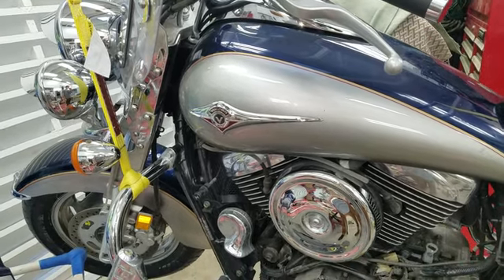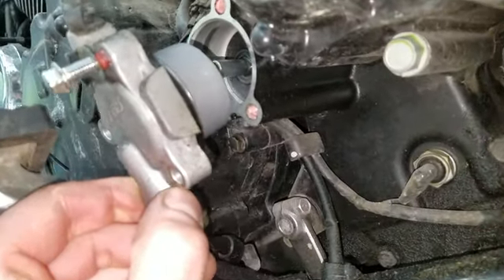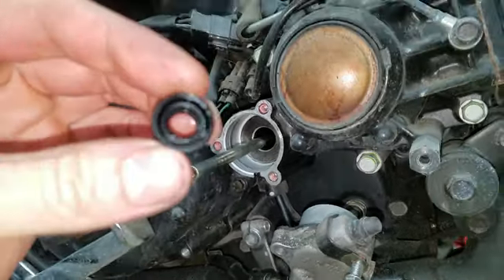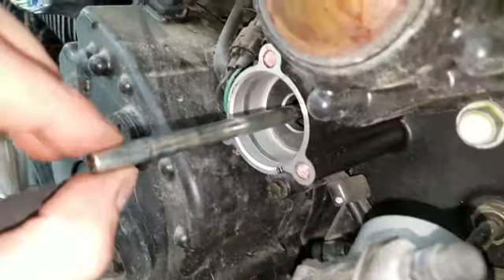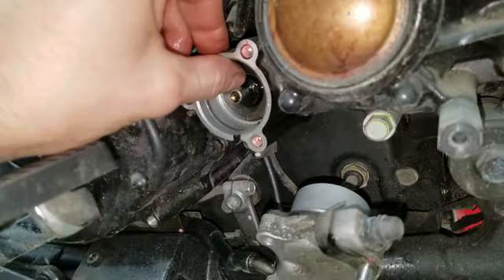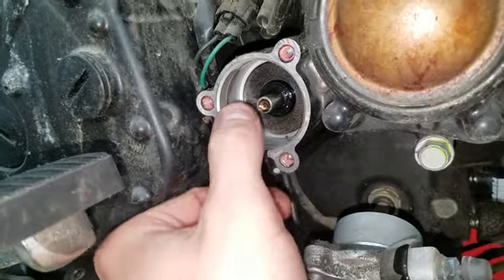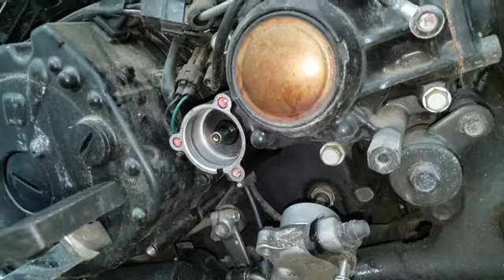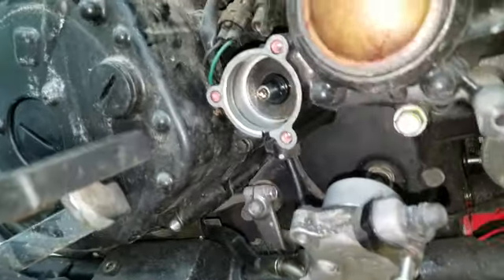Kawasaki Nomad Oil Leak Repair - Clutch Shaft Seal Replacement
On this 2005 Nomad 1600 I had a pretty bad oil leak coming from the left side of the engine. After taking the covers off I saw that it was coming from the location of the clutch slave cylinder. After removing the slave cylinder, I could see that the seal for the clutch pushrod had popped out of the engine so I replaced it. I ended up using a 12 mm deep socket to tap the seal in flush.